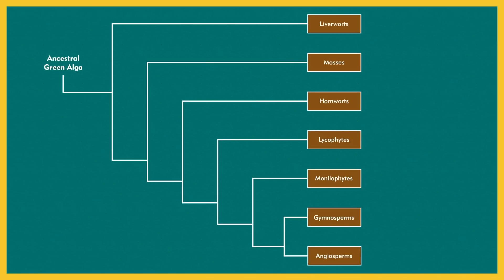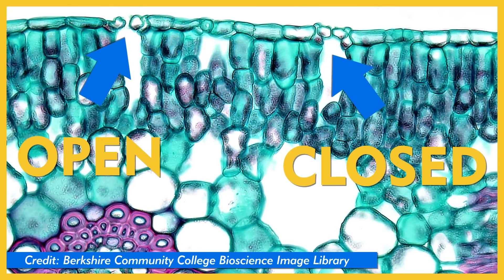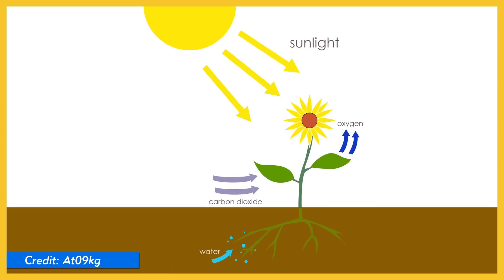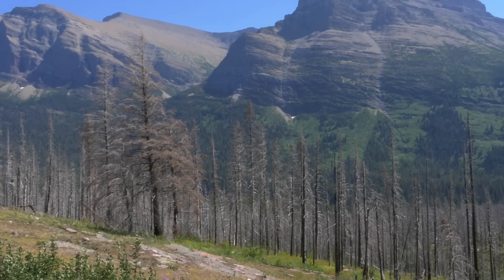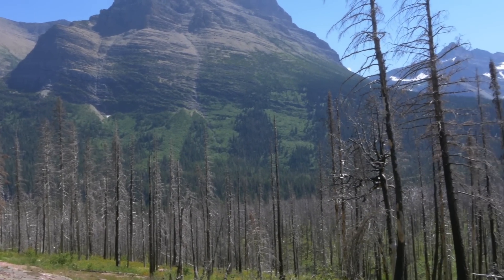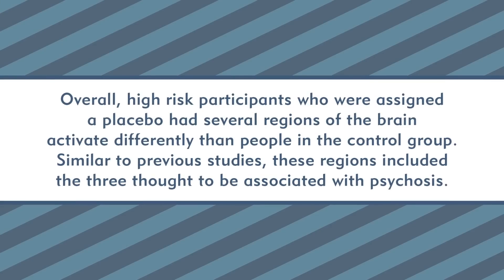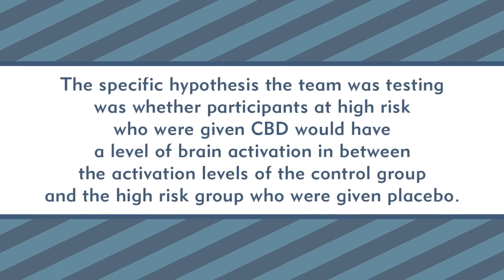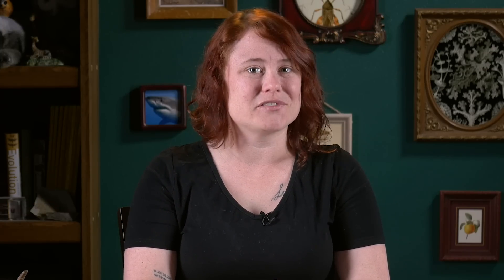Exploring Plants | Compilation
Brit looks back on our seventh month on Nature League, when we explored the theme of plants.

Follow Brit!

Nature League is a weekly edutainment channel that explores life on Earth and asks questions that inspire us to marvel at all things wild. Join host Brit Garner each week to learn about, connect to, and love the amazing living systems on Earth and the mechanics that drive them.